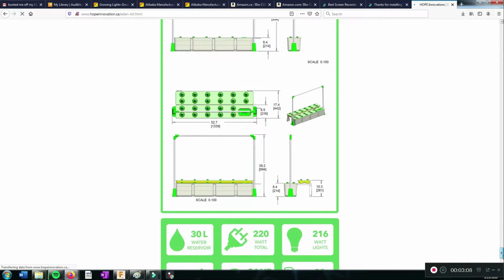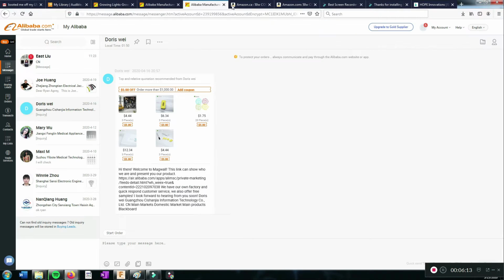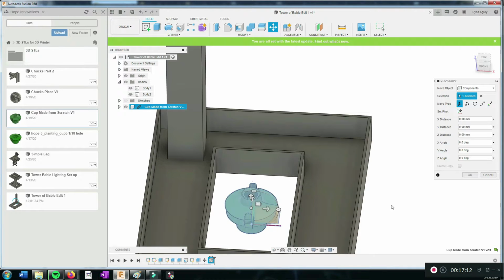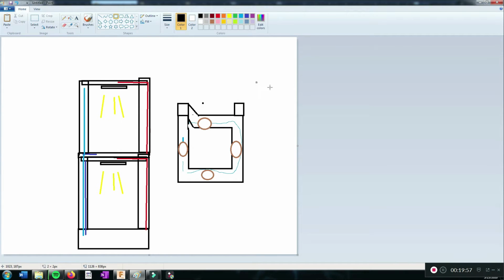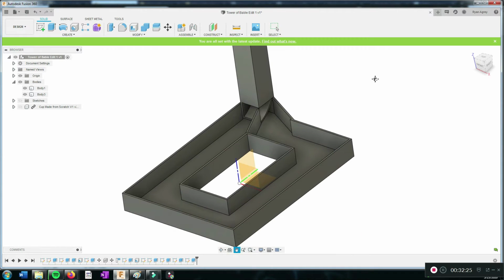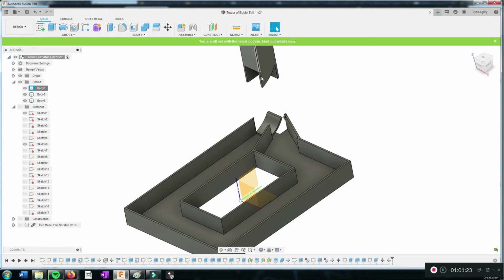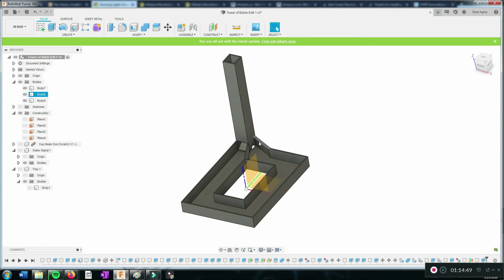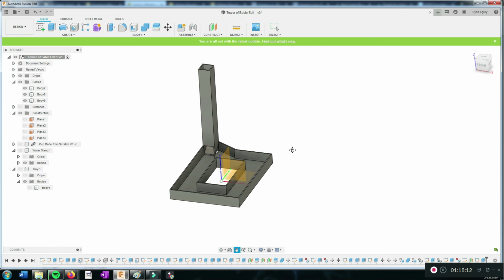Product Journey (Introduction): Creating a Custom Product from Scratch on a Budget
This is an awesome product journey  that we want to share with people. The purpose of this series is to help new designers who want to design a custom product from scratch on a budget like we did. We have created a successful product already and think we have alot of lessons we can pass on to new product designers.

- I have no university education specific to product design.
- I am self taught and our product is competely self funded.
- I want to show that anyone can do this if you avoid some big mistakes that we made.